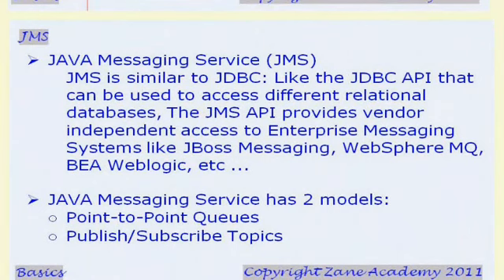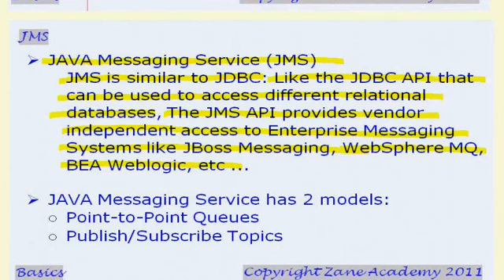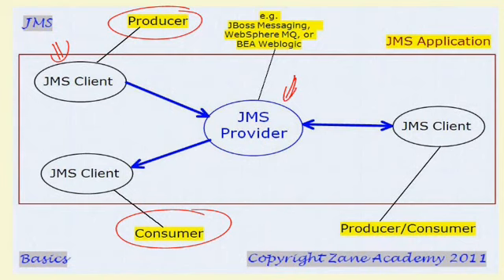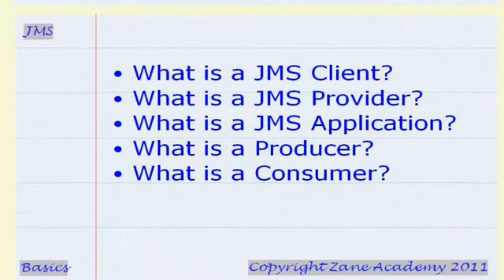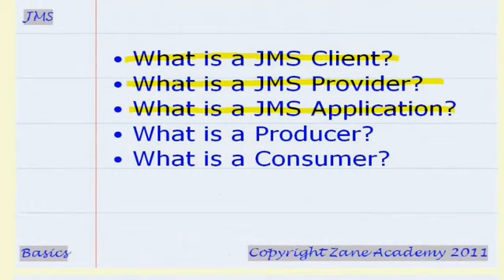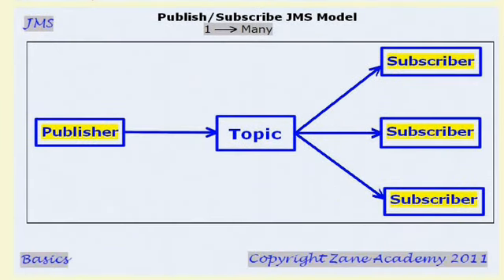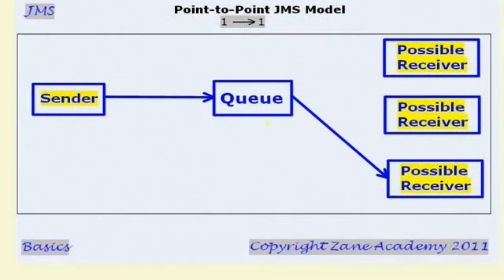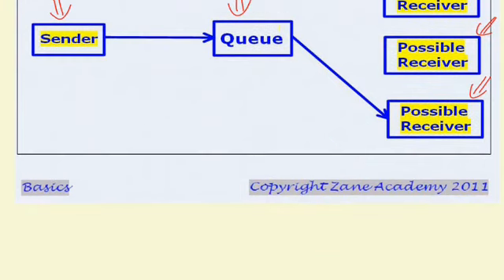Introduction to JMS